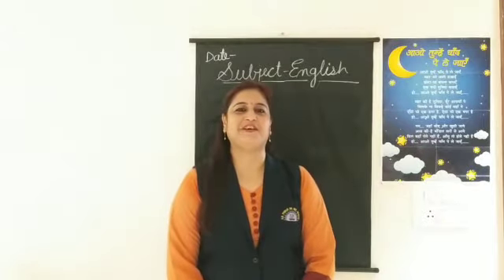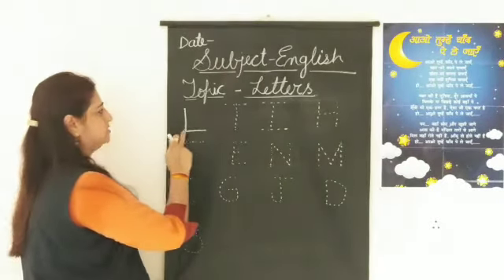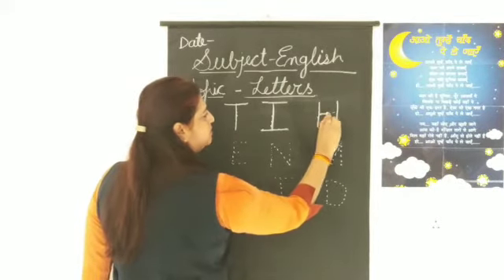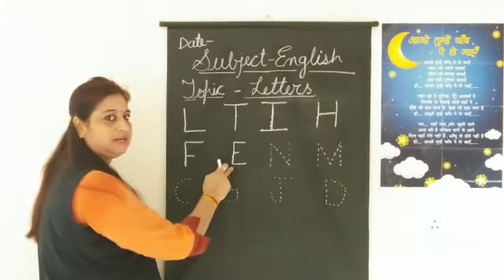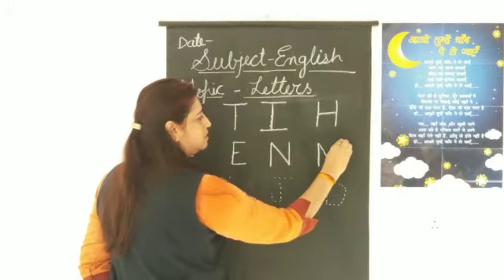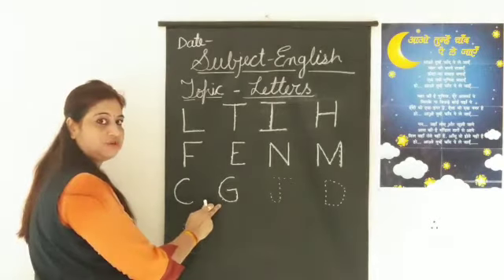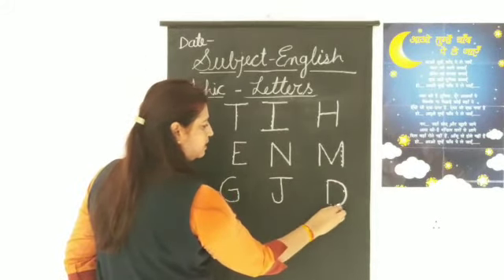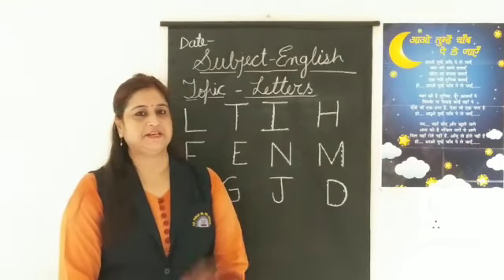CLASS-NURSERY_SUBJECT-ENGLISH_TOPIC-LETTERS L, T, I, H, F, E, N, M, C, G, J, D and B.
In this video you will learn the formation of the letters L, T, I, H, F, E, N, M, C, G, J, D and B.